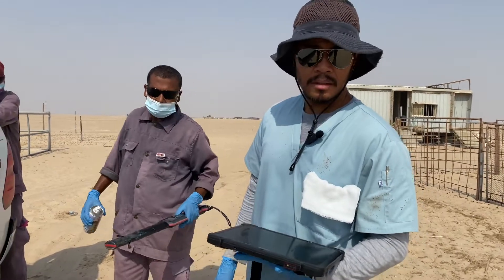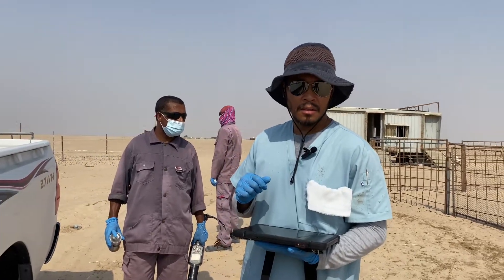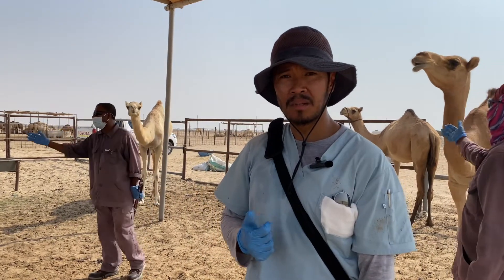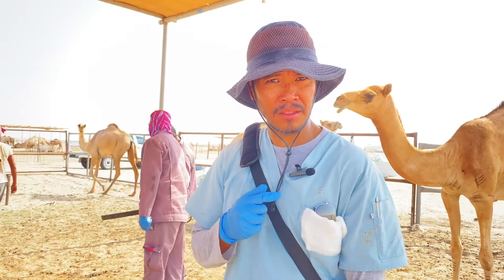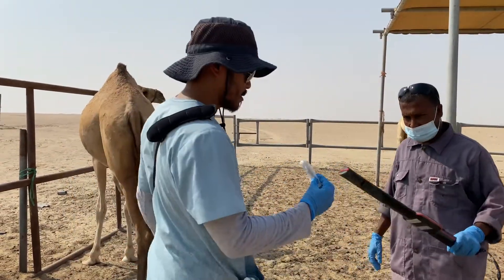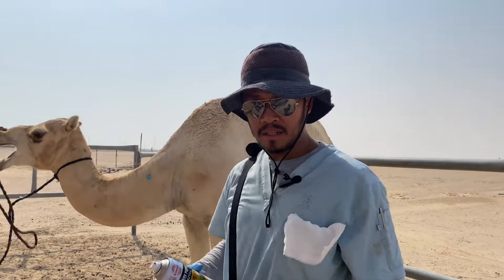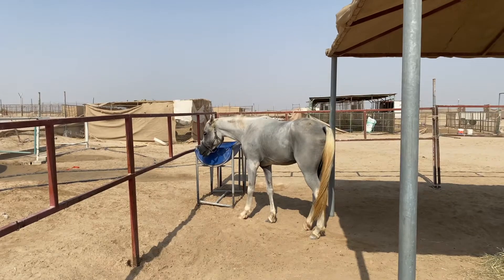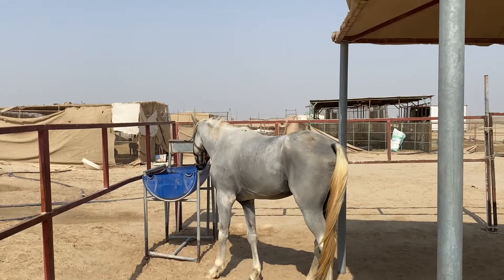RFID tags part 2 + Follow-up on our Horse patients!!!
Microchip or RFID tags are placed subcutaneously on the dorsal region of the neck area. So it can be easily access by a microchip reader compared to placing an ear tag where most of the times accumulate dirts and become unreadable and can create mistakes when the time comes to identify them. RFID tags are mistake proof and accurately gives out the tag number of the animal and when available also gives out the information of the animal and who the owner is. It is convenient but these tags are not as affordable as ordinary tags and require additional equipment to achieve its full functionality.

This video shows you the way you placed the RFID tags in camels, how to catch them when they are elusive.

Also in this video, we visited our horse patients who had fever the previous day and after treatment recovered fully. This is just to show you that being vigilant and always looking after your animals is as important as the treatment, because early detection of animal sickness or disease is key in achieving a good response to medication.

Equipment used:

Tablet
Microchip reader
RFID applicator
RFID tags